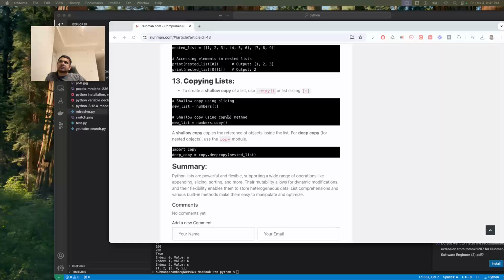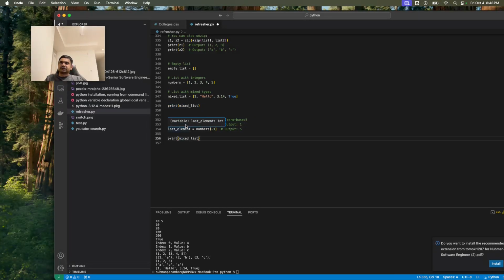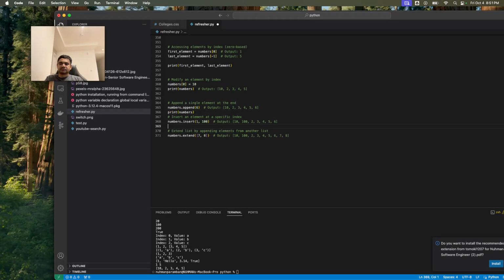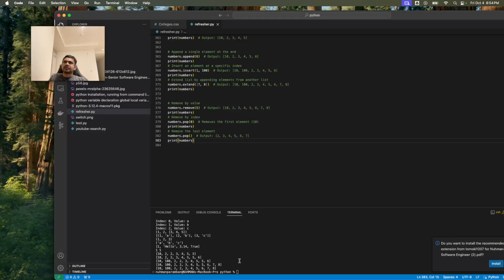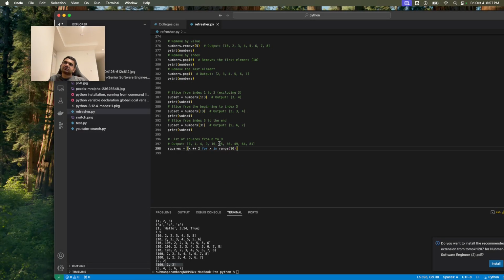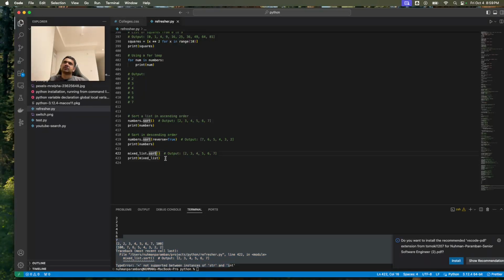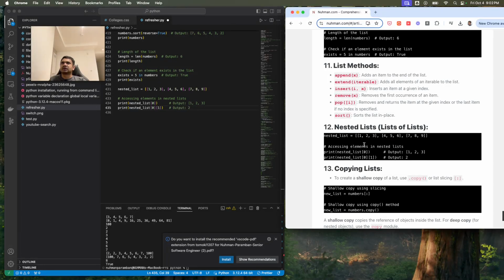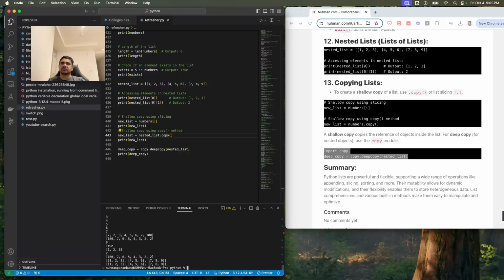Comprehensive Guide to Lists in Python Features, Operations, and Best Practices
The video provides a comprehensive overview of lists in Python, covering their key features, such as being ordered, mutable, and able to hold heterogeneous elements. It explains how to create lists, access elements by index, and modify them through various methods like append(), insert(), and remove().

It explores advanced topics like list slicing, which allows extracting sublists, and list comprehensions for concise list creation. The article also covers sorting, iterating through lists, and the use of nested lists (lists within lists). Additionally, it explains the difference between shallow and deep copies when duplicating lists. Common list methods and functions, such as sort(), pop(), and len(), are also highlighted.